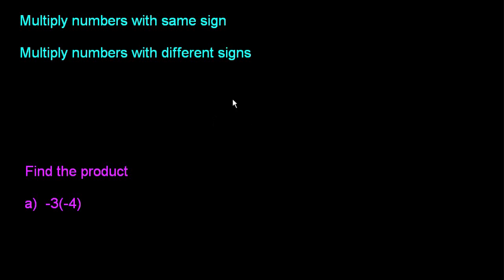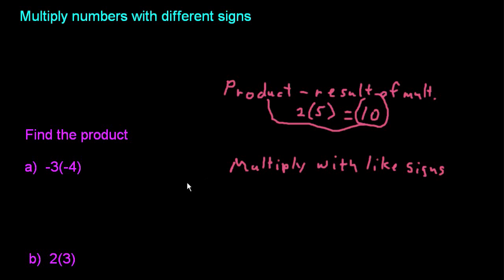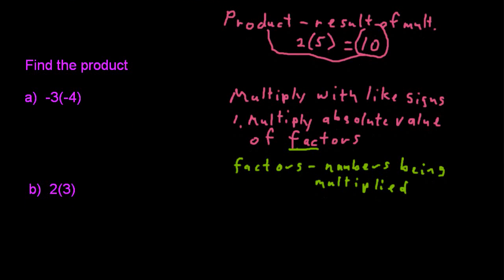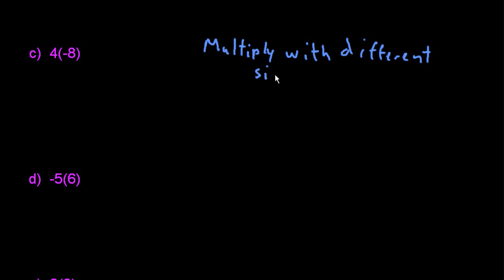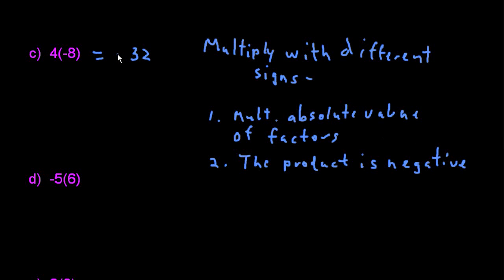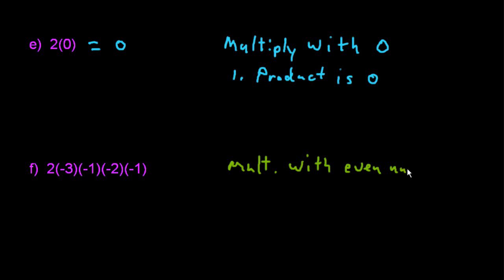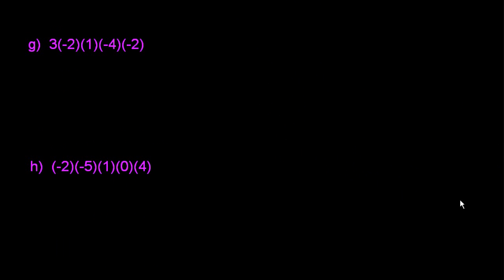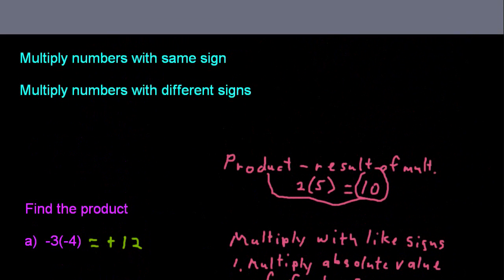Multiplication (Introductory Algebra 9)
Multiplication with same signs, different signs, 0, odd and even negative numbers